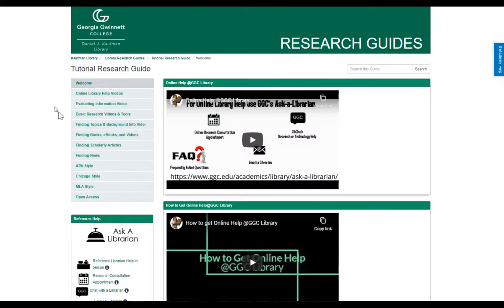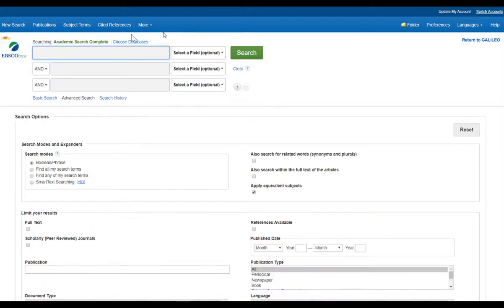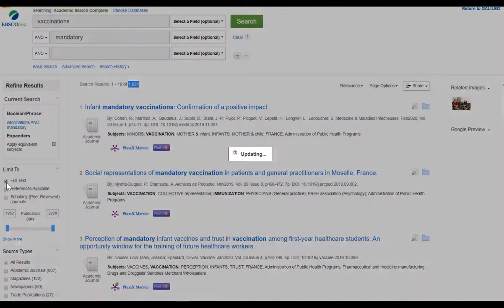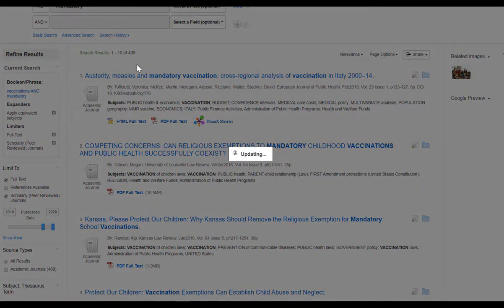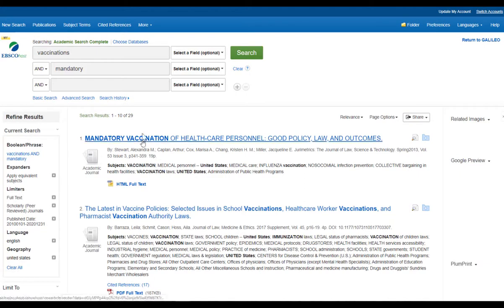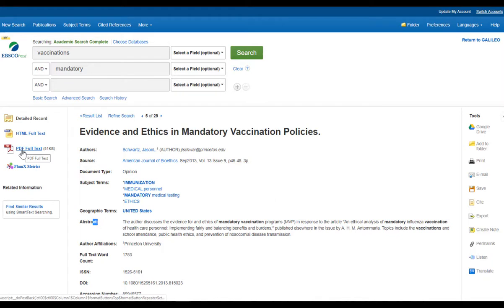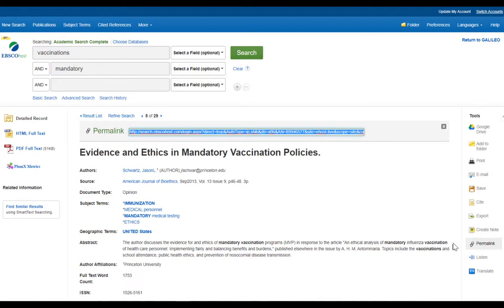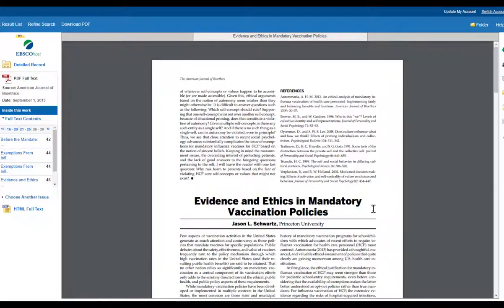How to Find Scholarly Articles @GGC Kaufman Library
Tutorial in Academic Search Complete database